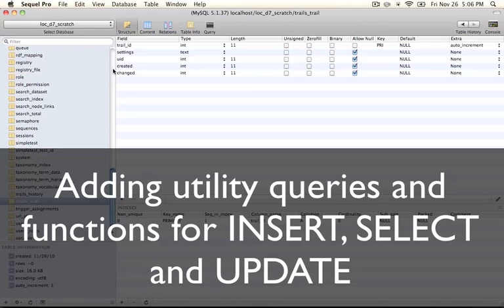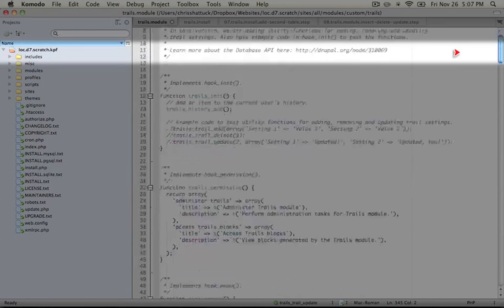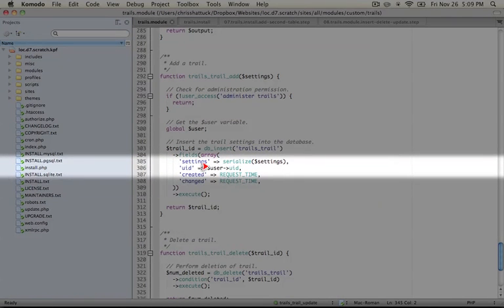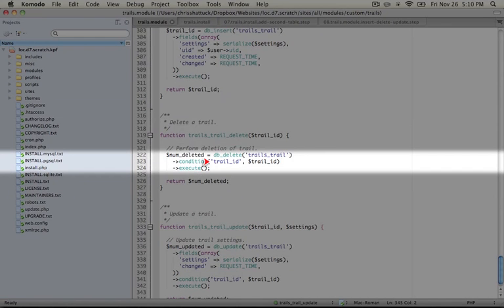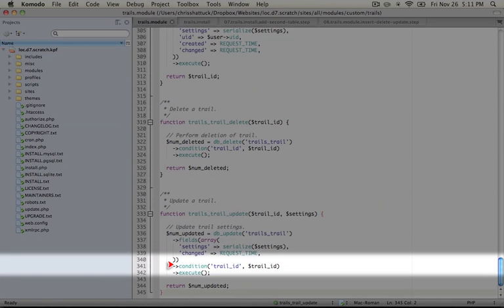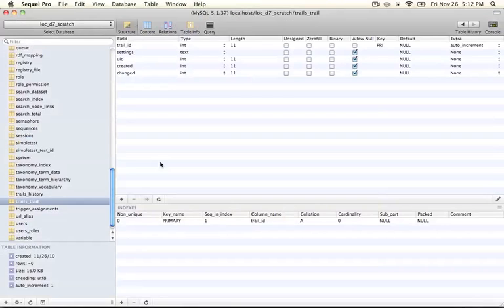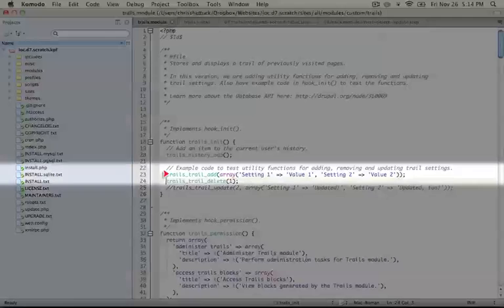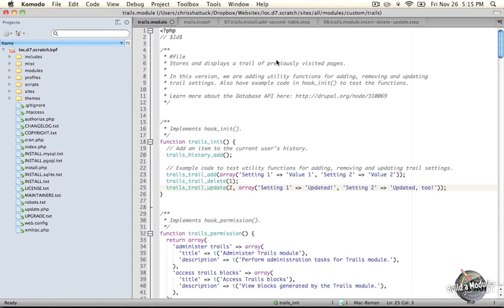adding utility queries and functions for insert select and Update